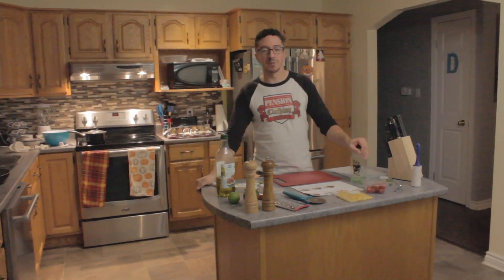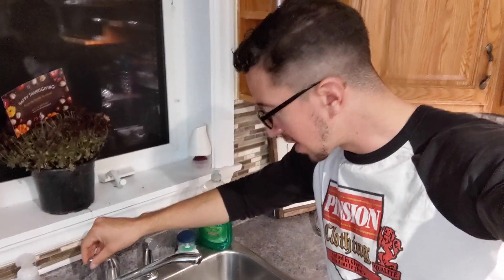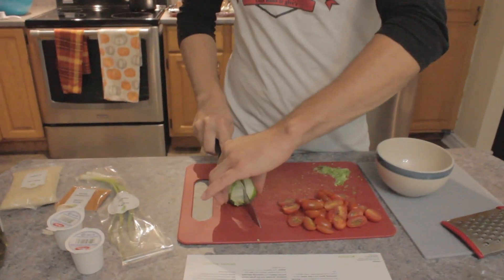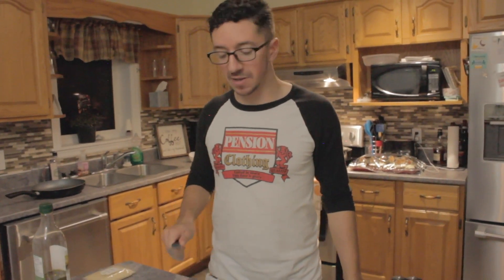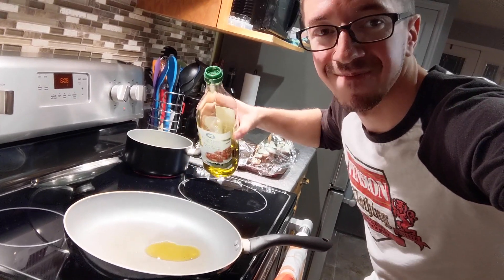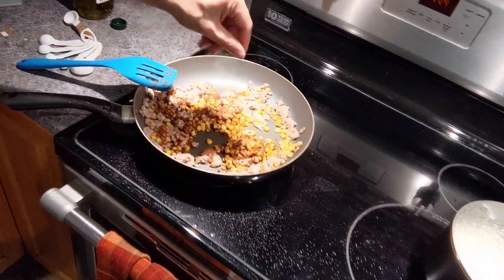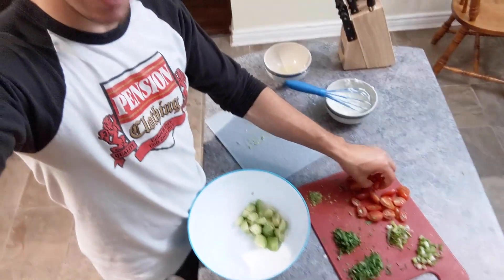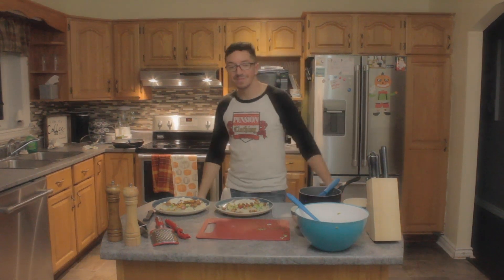Cooking with Mitch – Episode 03 | 48 Hour Film "Worst Cooking Show on Earth"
Mitchell Nash cooks some turkey burrito bowl.  It's a 48 hour film, but also a sequel to the other two episodes.  Mitchell actually cooks something that looks and tastes good, unlike the previous two episodes.